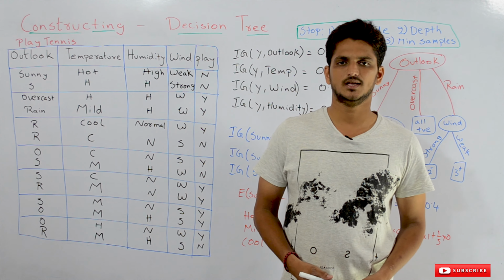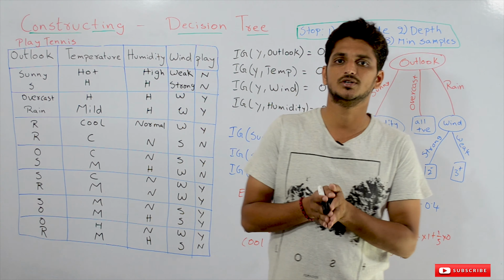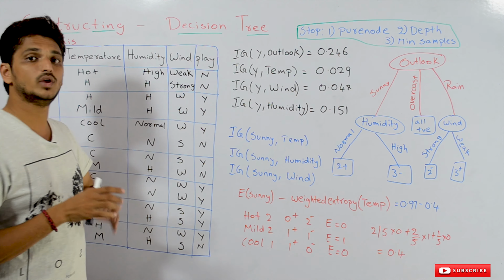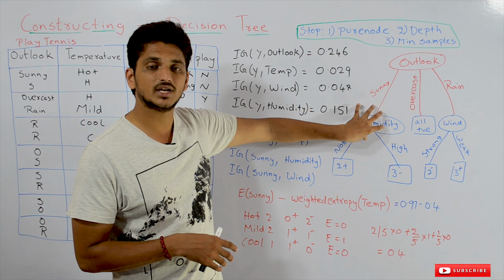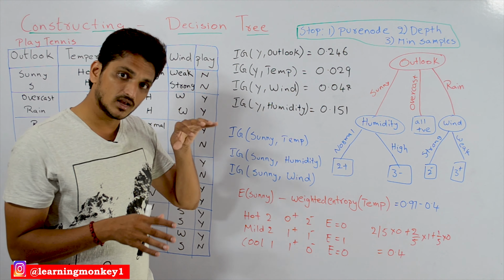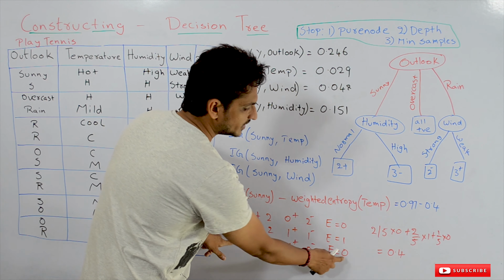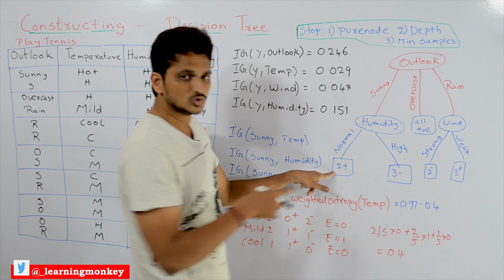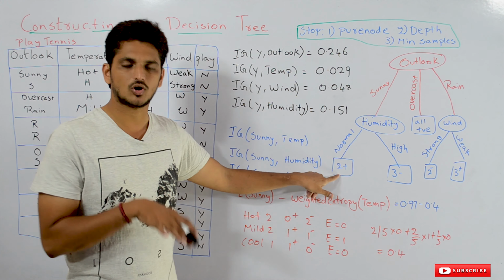Constructing Decision Tree || Lesson 90 || Machine Learning || Learning Monkey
In this class, we discuss how to construct a decision tree.
For understanding how to construct a decision tree first we must know the information gain.

First, we have to calculate information gain for each and every column.

The column with the highest information gain is taken into consideration for the split.

Why we have to consider the column with the highest information gain?

This is explained in the previous class.

After splitting we have to repeat the process again.

Calculate the information gain at each division.

Now the entropy is calculated on the data points that come to this separation.

Again a new column comes for separation.

We can stop constructing the decision tree whenever we find a pure node.

Pure node means entropy value zero.

We can mention the depth of the tree and stop the construction of the decision tree.

We can mention the minimum samples to stop the decision tree.

Minimum samples mean the number of data points in the leaf node.

Depth is considered as a hyperparameter.

We understand why hyperparameter in our next classes.